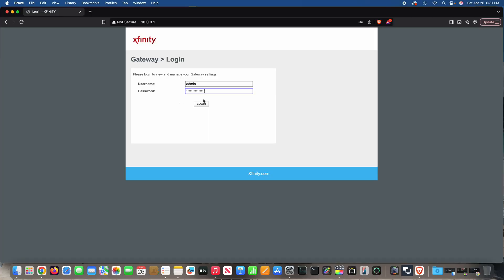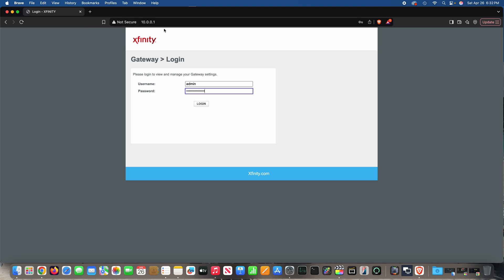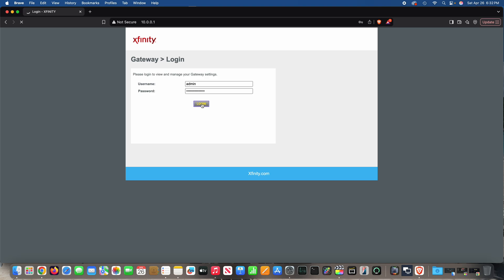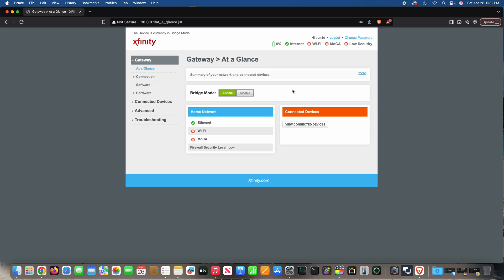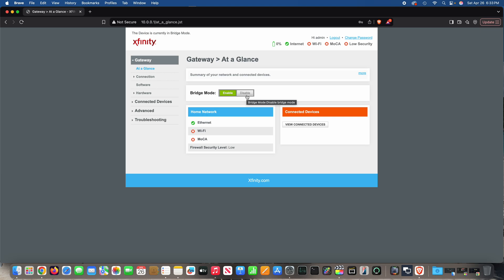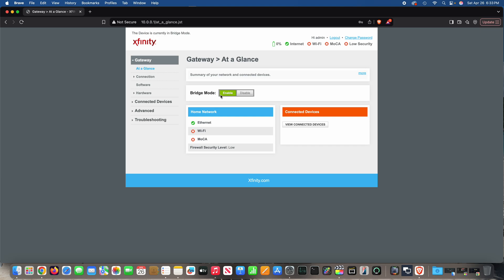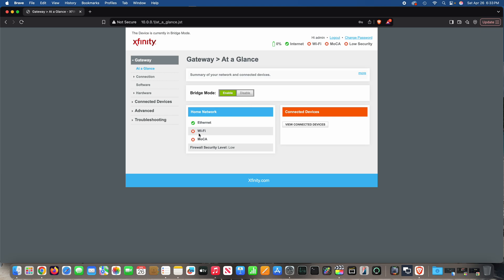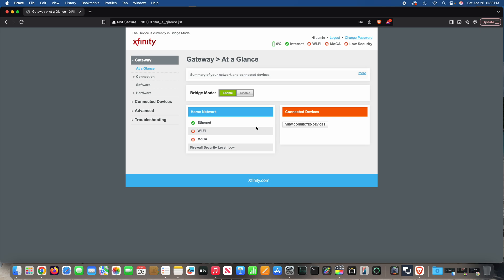How to Turn Off Xfinity Xfi Gateway WiFi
This is how to turn off Xfinity Xfi WiFi. If you have an Xfi gateway but don't want WiFi to be on, this is how to disable Xfi WiFi. I disabled Xfinity Xfi WiFi because I have a very complex and reliable WiFi network and didn't want to switch to a different WiFi solution. This enables me to use the Xfinity Xfi gateway with WiFi off, so that I can use my own WiFi solution.